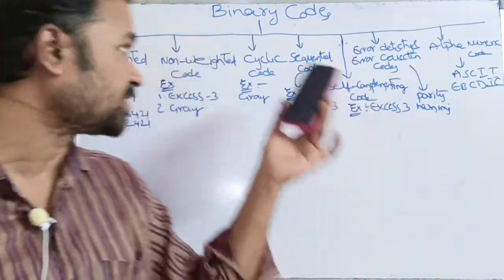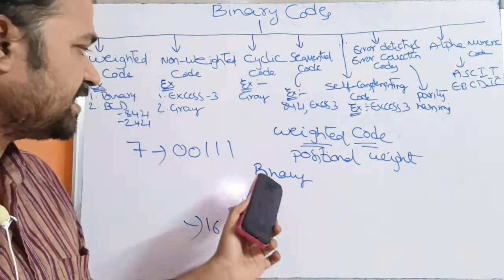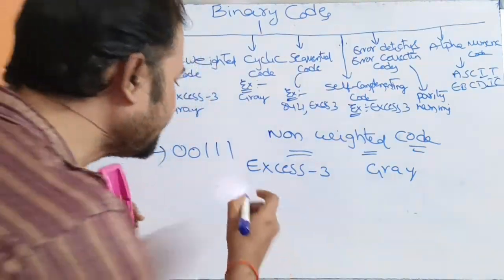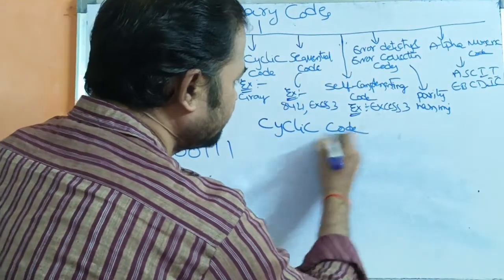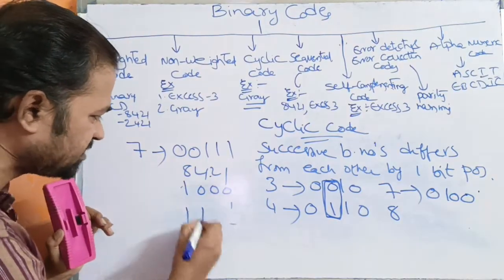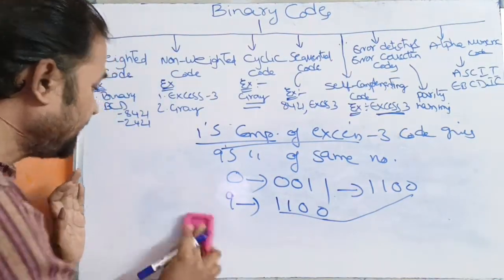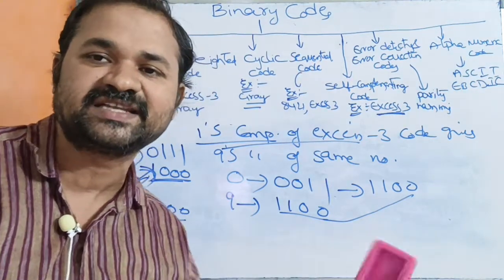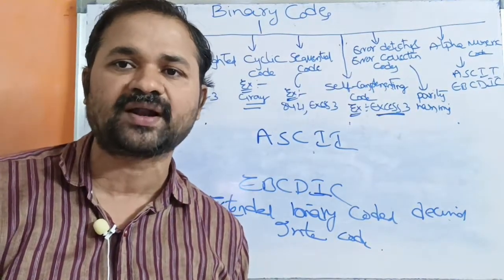Classification of Binary Codes || Digital logic design || DLD || STLD || Digital Electronics || DE